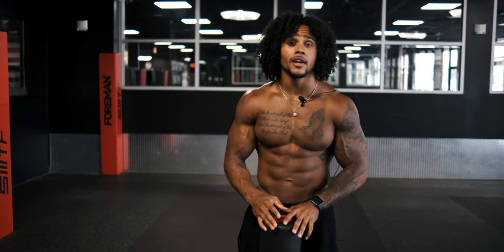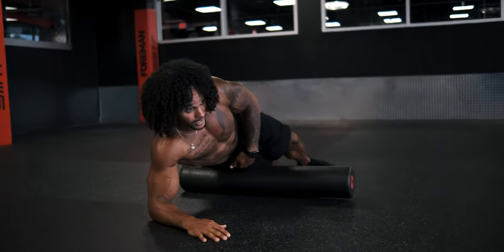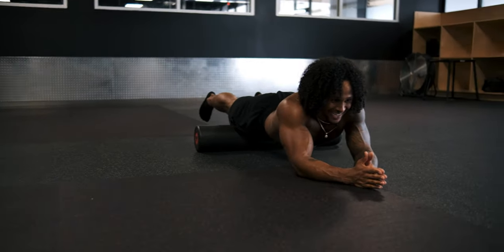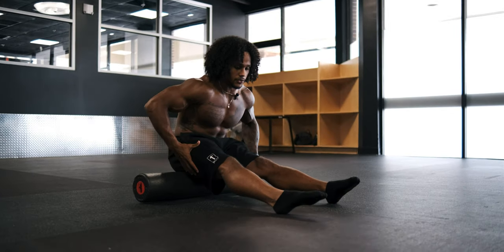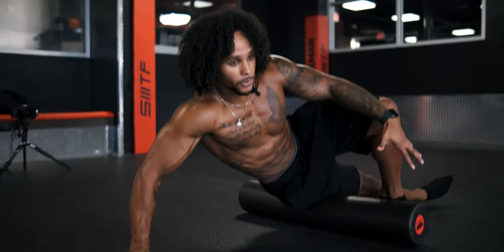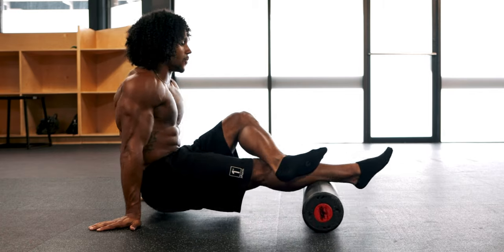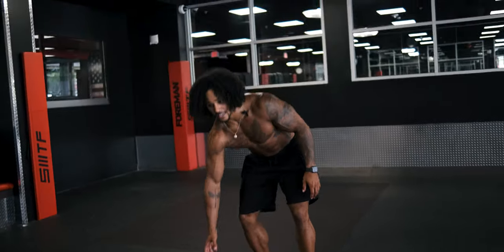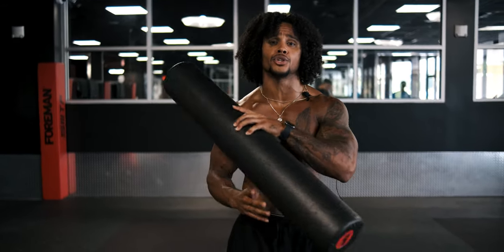🔥 The 5 BEST Foam Rolling Moves For Leg Day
What's up, y'all? Proper warm-up & cool-down for exercise is often overlooked by many people. This leads to greater chances of injury, stalled progress, & less gains! Today, I want to give you 5 quick warm-up/cool-down foam rolling moves that you can use to improve your range of motion, reduce your risk of injury & improve your GAINability! Check it out, & Ride The Wave. 🌊